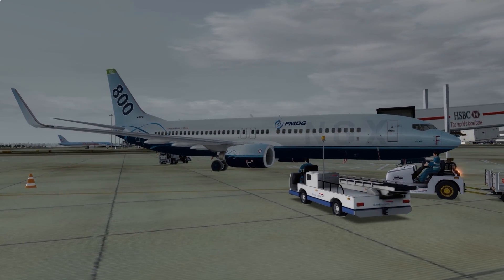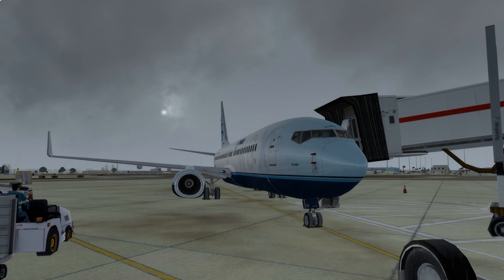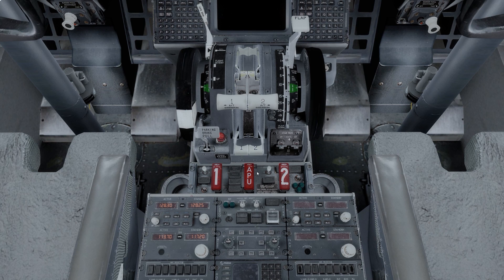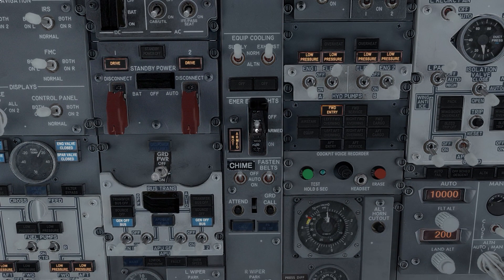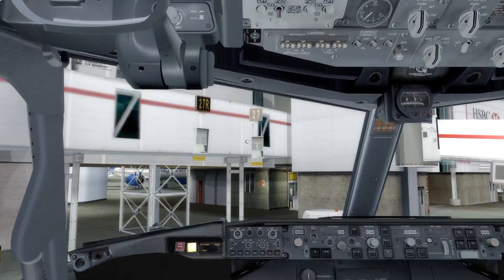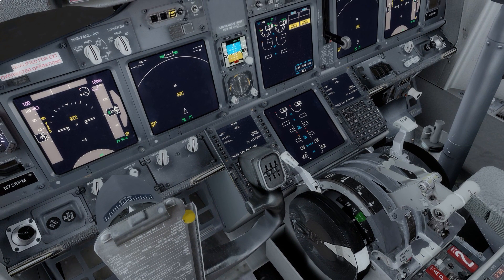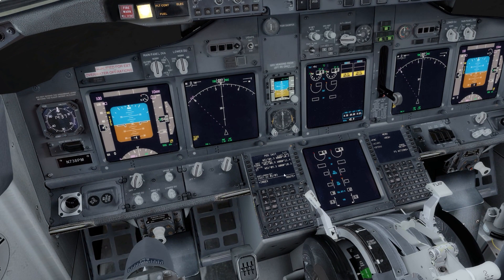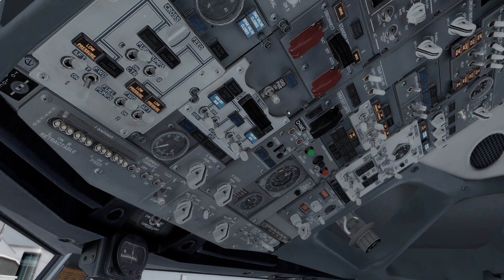How to PMDG 737 NGX! Cold & Dark to Preflight | ✈ The Virtual Airline Pilot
In this video I show you how to take the PMDG 737 NGX from a cold and dark state right through to pre-flight stage. The procedures followed in this video are taken from a software program I use called "FS2Crew" which essentially simulates the first officer and other crew on the aircraft. For full detailed procedures regarding startup and other processes you can refer to the Flight Crew Training Manual (FCTM) that come with the aircraft.

I've made this video because I'm going to be putting up lots of full flight videos on this channel. I didn't want to include this process at the beginning of every video as it would add 15+ minutes and just be boring! You can therefore use this video for reference when watching those videos.

Procedures and flows vary between airlines and I've no doubt missed out a couple of things. But remember, this is simulation, not real flight! I'm confident however that if you follow the steps in this video your PMDG 737 NGX will come to life!

My computer specs:
- Asus Maximus VIII Hero
- Gigabyte GTX980Ti G1 6GB
- Samsung 500GB Evo 850 SSD (System)
- Seagate 2TB (Hybrid 8GB SSD) (Prepar3d)
- Corsair 16GB 3000mHz Vengeance LPX DDR4
- Corsair H100i GTX Extreme Water Cooler

My software:
- Lockheed Martin Prepar3d V3 - Professional
- PMDG 737 NGX
- PMDG 777-200
- Majestic Dash 8 Q400
- Aerosoft Airbus A318/A319/A320/A321
- Aerosoft Twin Otter Extended
- Active Sky Next
- FS Dream Team - Ground Services X (GSX)
- REX Direct 4 Direct Texture
- REX Soft Clouds
- REX Weather Architect
- Navigraph Chart Cloud
- ORBX FTX Global Base
- ORBX FTX Global Vector
- ORBX FTX Open LC Europe
- ORBX FTX England
- ORBX FTX Trees HD
- UK2000 Gatwick Xtreme
- UK2000 Stansted Xtreme
- UK2000 Birmingham Xtreme
- UK2000 Heathrow Xtreme
- UK2000 Manchester Xtreme
- Fly Tampa Dubai Rebooted
- Aerosoft Maldives X
- Aerosoft Ibiza X
- Aerosoft Mega Airport Oslo
- Aerosoft Gibralter
- Aerosoft Svalbard-Longyear X
- Aerosoft Trondheim Vaernes X
- Aerosoft Bergen X
- Aerosoft Stockholm Arlanda X
- Aerosoft Stavanger X
- Professional Flight Planner X (PFPX)
- Take-off and landing performance calculation tool (TOPCAT)
- FS2Crew NGX Reboot
- FS2Crew 777
- Virtual Avionics 737 CDU

My hardware:
- Saitek Cessna Pro Flight Yoke and Throttle
- Saitek Cessna Pro Flight Rudder Pedals
- Opencockpits MCP 737NG V2
- Opencockpits EFIS-737